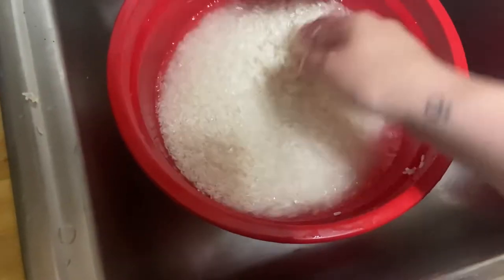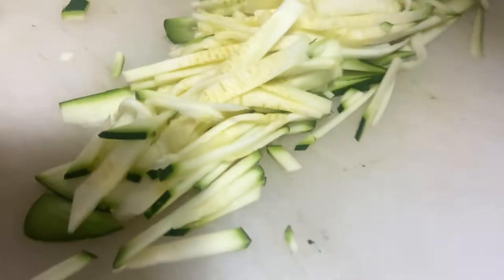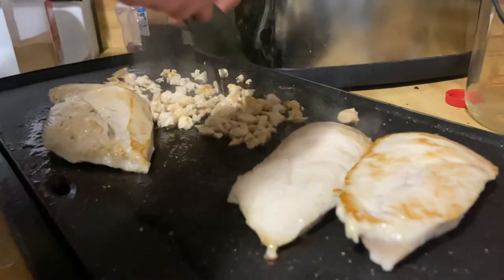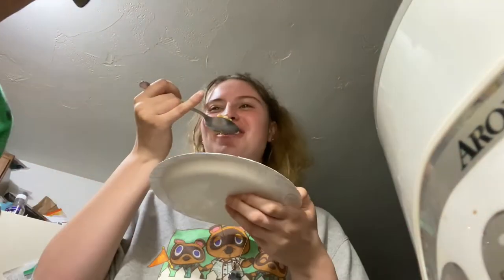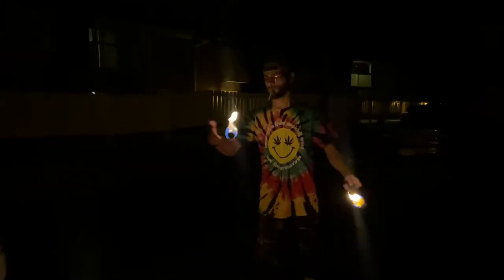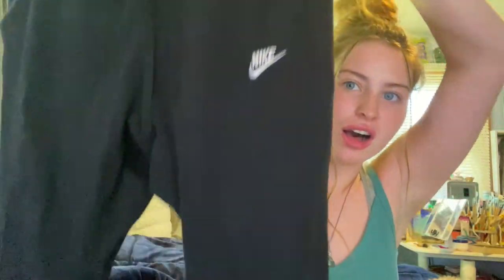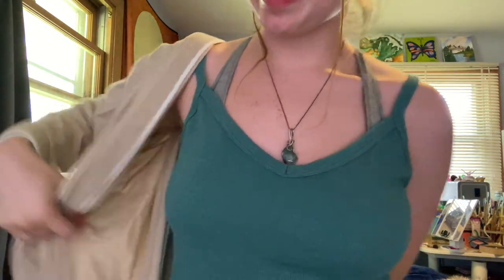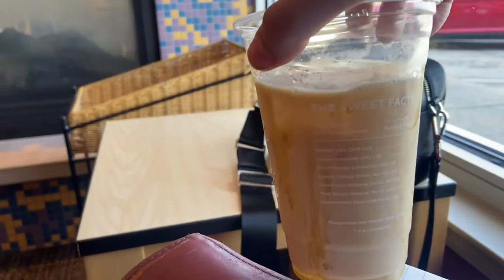Cook and Adventure with Me!!! Hailey May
Enjoy the day with me :)
Thank you for your support! Love you all the most❤️